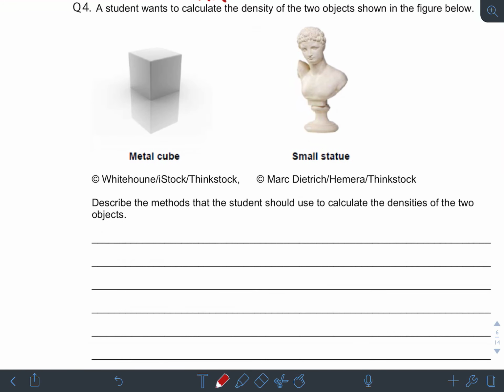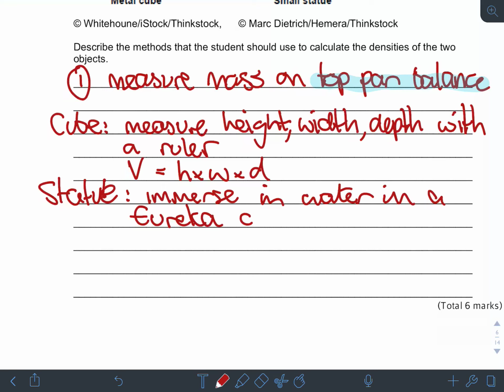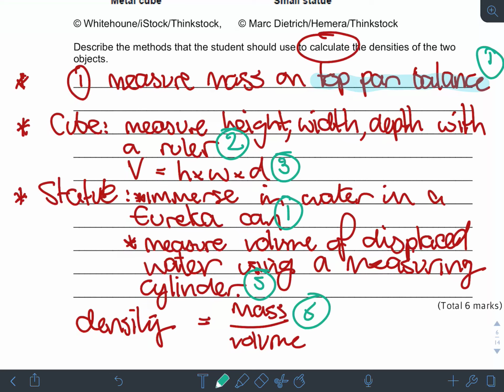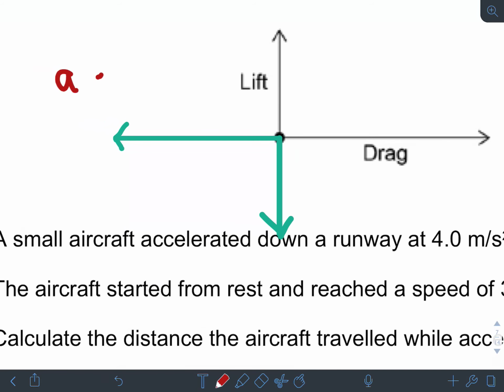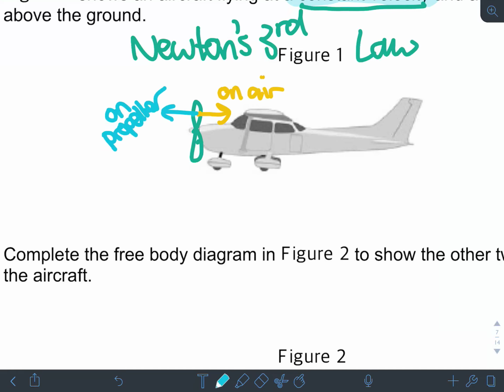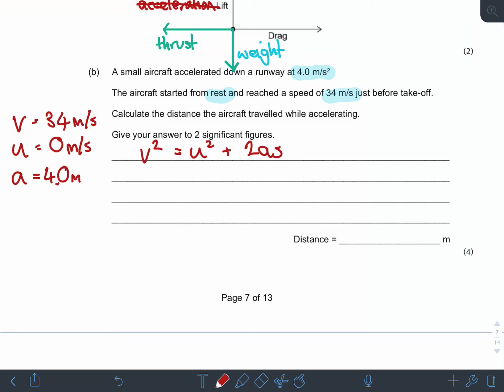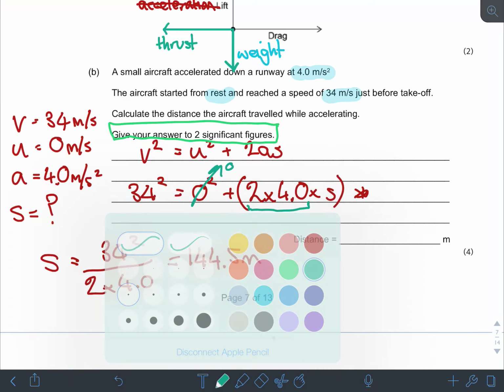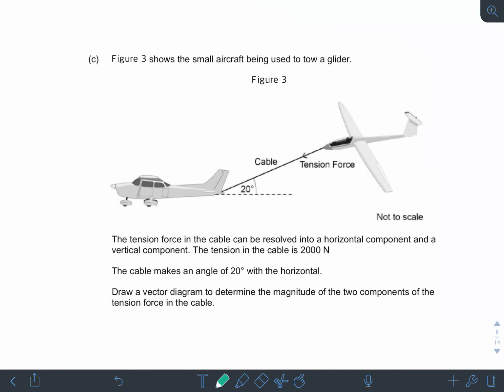HF Y9 Triple Physics: Question 4, 5